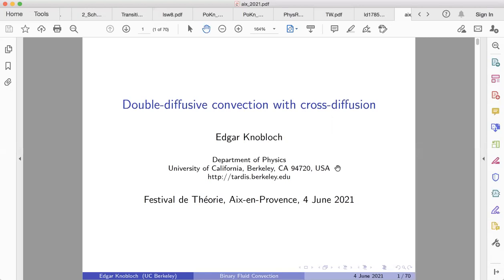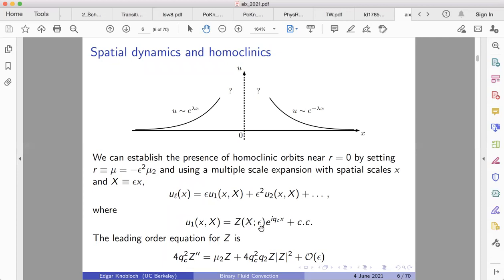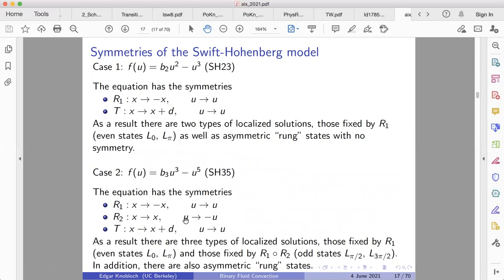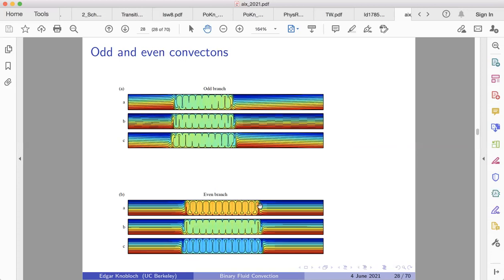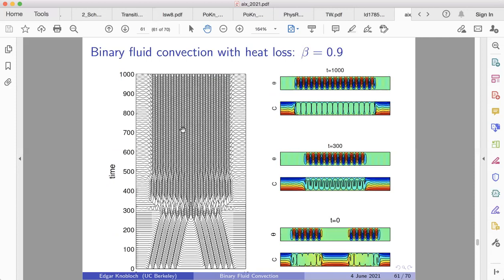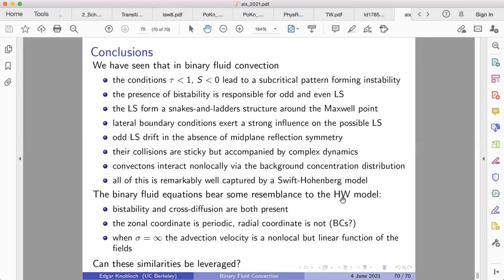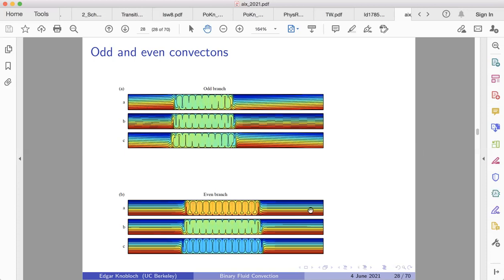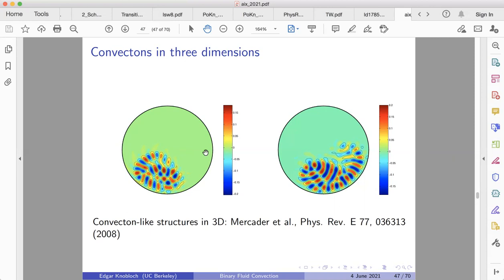Double-Diffusive Convection with Cross-Diffusion - Edgar Knobloch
Festival de Théorie 2021, Talk of Edgar Knobloch